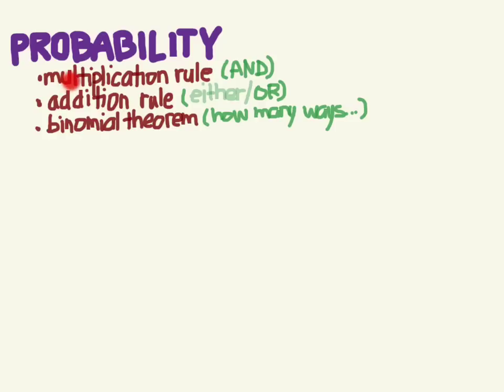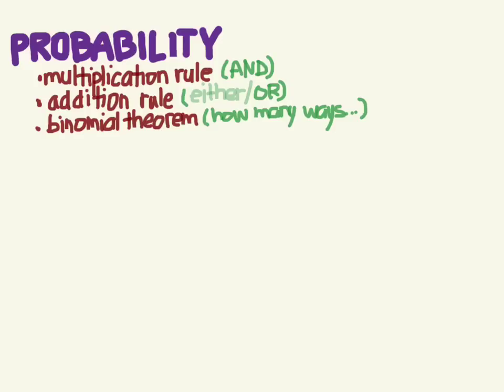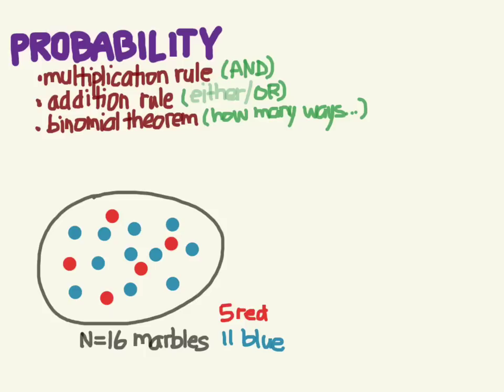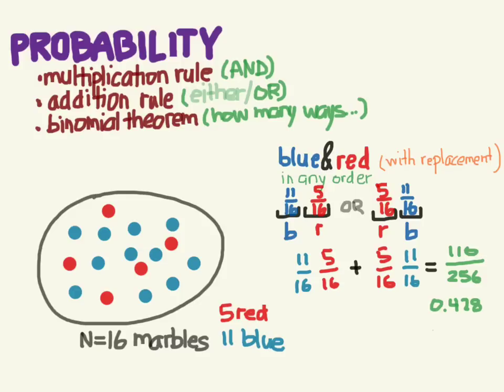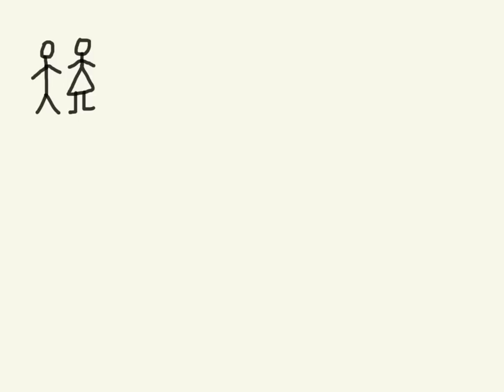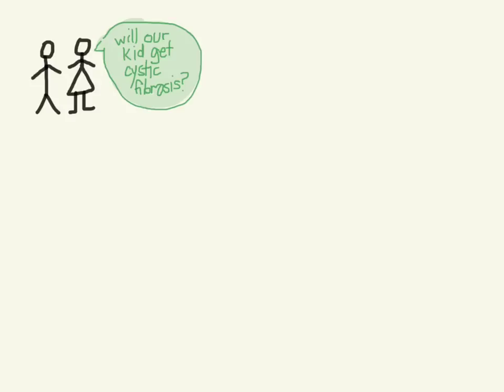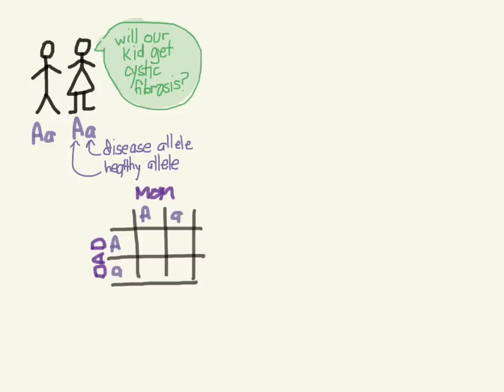Probability: Multiplication & Addition Rules